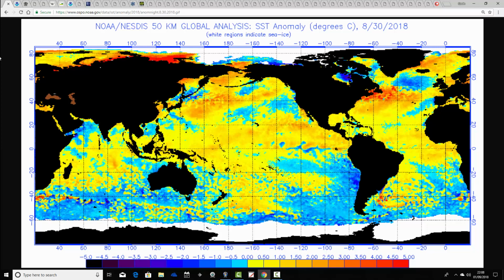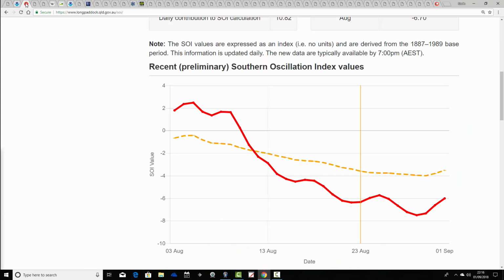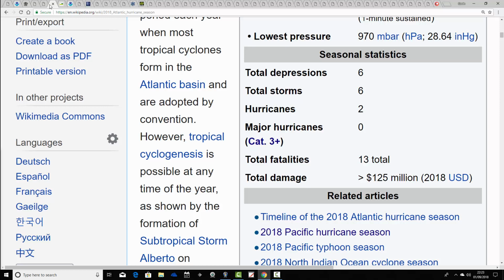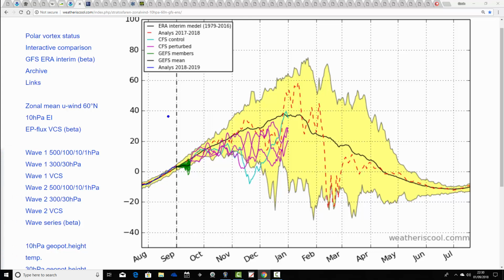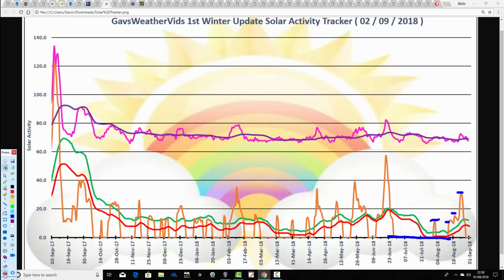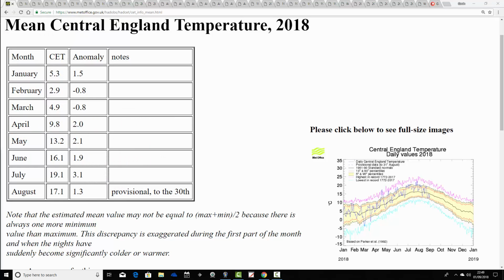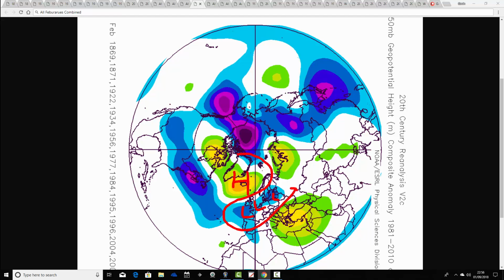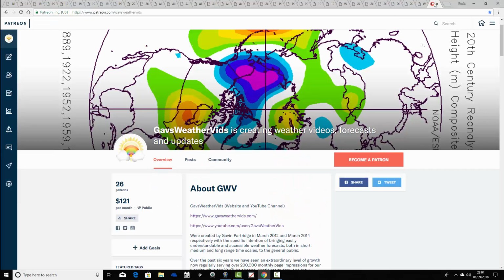First Winter 2018/19 Update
Epic first video update for Summer 2018/19 looking at things like ENSO, sea-surface-temperature anomalies in the northern Atlantic and Pacific Oceans, the QBO, solar activity, arctic sea ice extent and Summer analogues to see what may happen during Winter 18/19.

The Winter 2018/19 Forecast will be released on Sunday 2nd September.